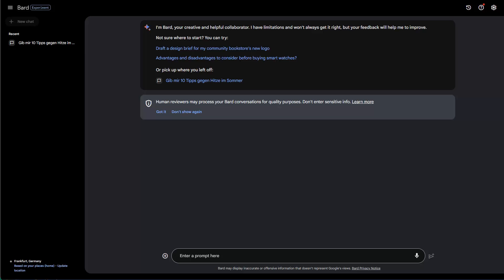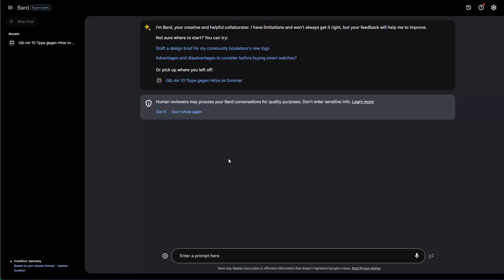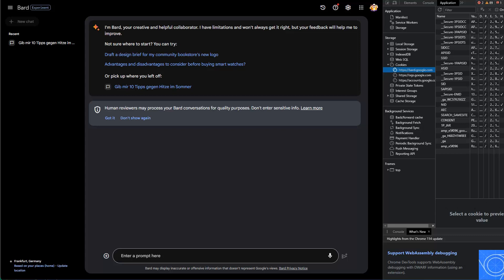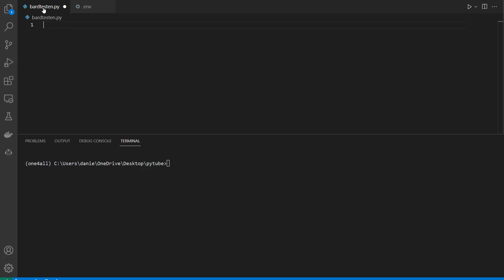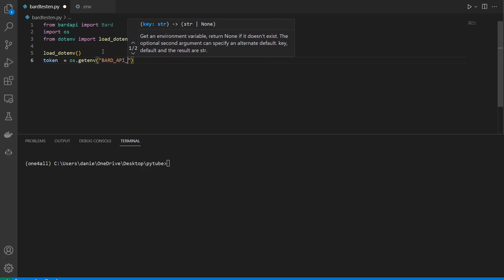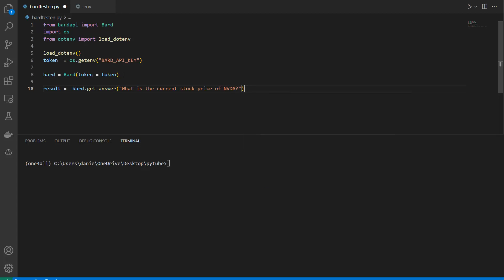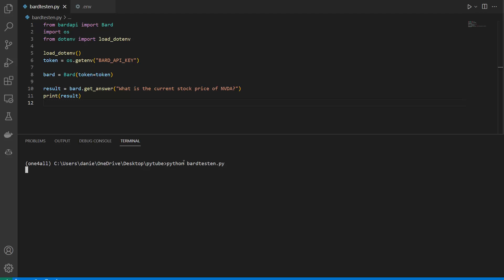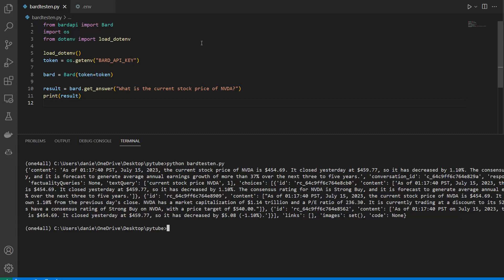How to use the new Google Bard API for free